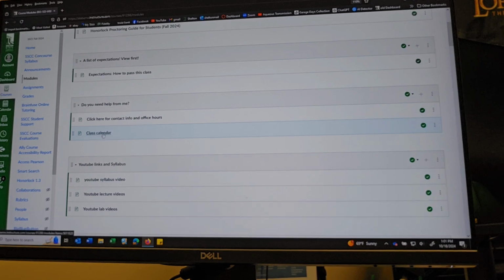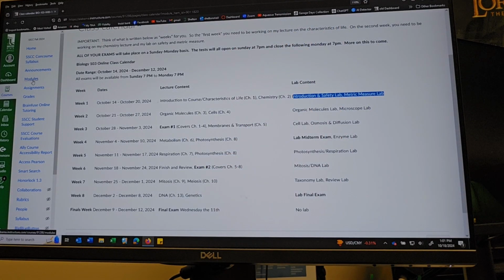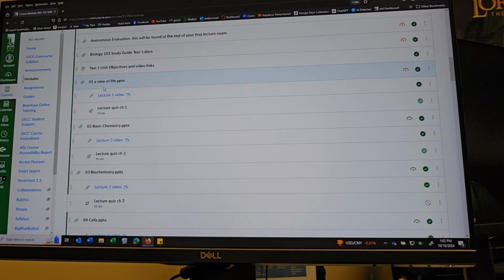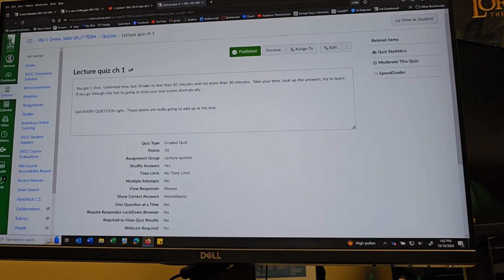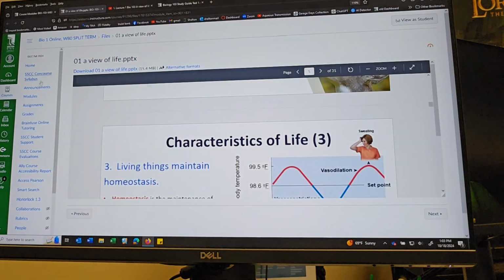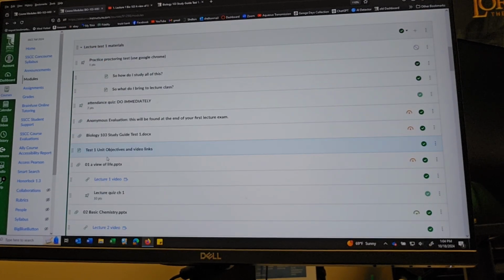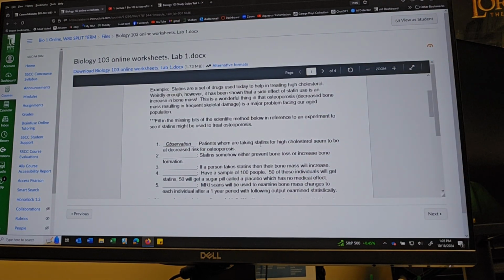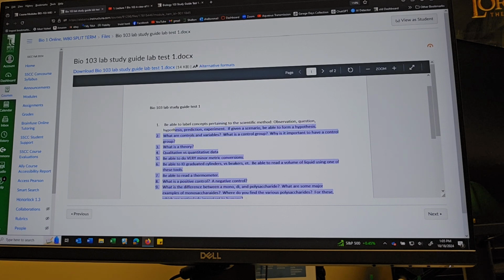How to pass my split term biology class.